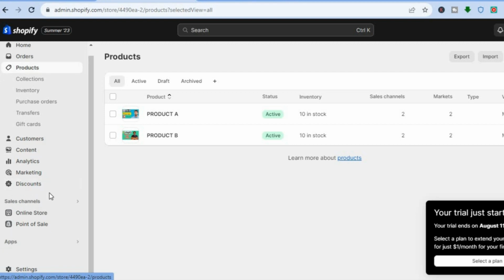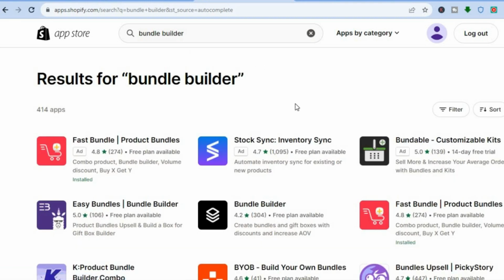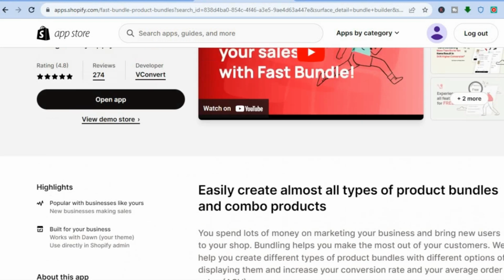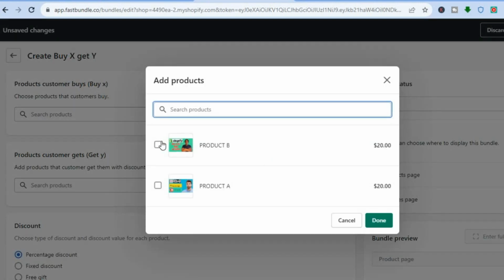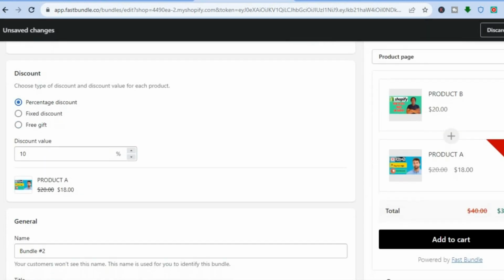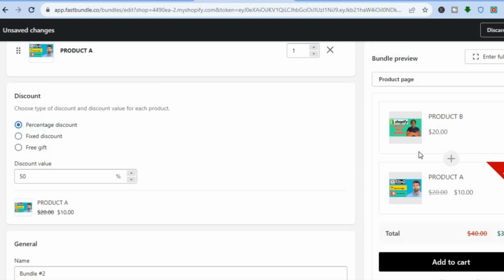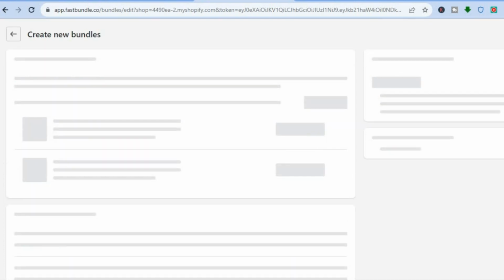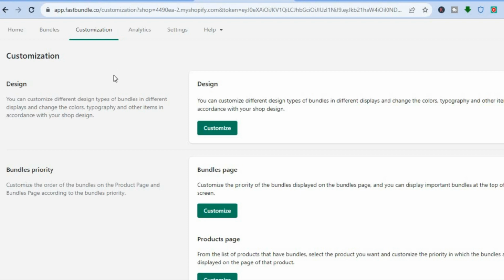HOW TO DO BUY ONE GET ONE HALF OFF ON SHOPIFY 2024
HOW TO DO BUY ONE GET ONE HALF OFF ON SHOPIFY